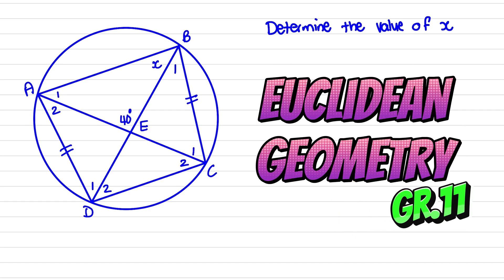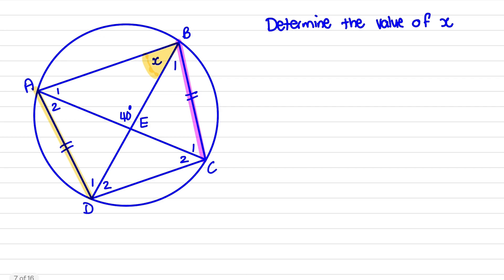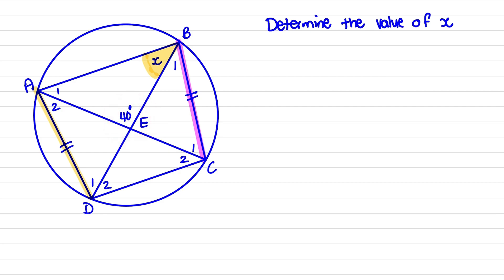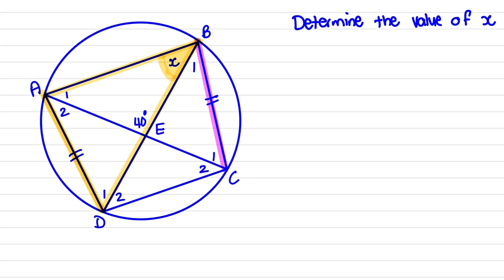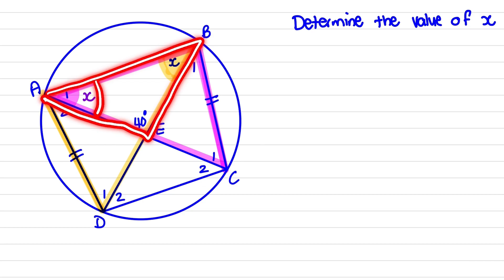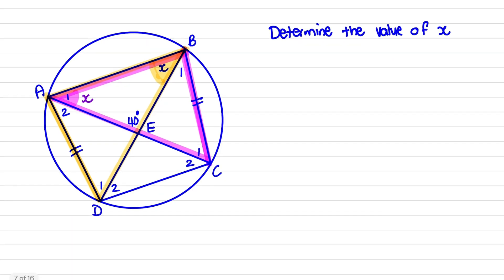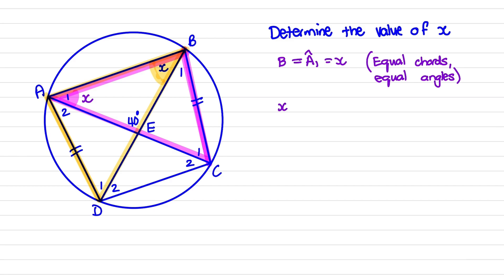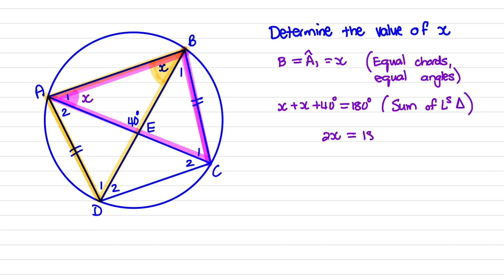Euclidean Geometry: Equal chords equal angles (Grade 11 & 12 Math, Paper 2)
Welcome to MatheNatic! In this video we focus on how equal chords create equal angles. If you're looking to understand the relationship between equal chords and the angles they form, this video is perfect for you.

We'll  provide a step-by-step guide on how to work with equal chords. By the end of this lesson, you'll have a clear understanding of the angles formed by equal chords and how these concepts apply to angles on the circumference.